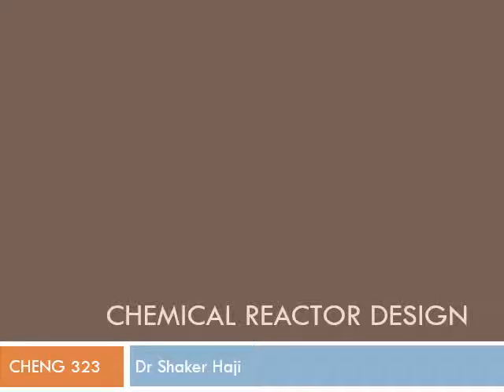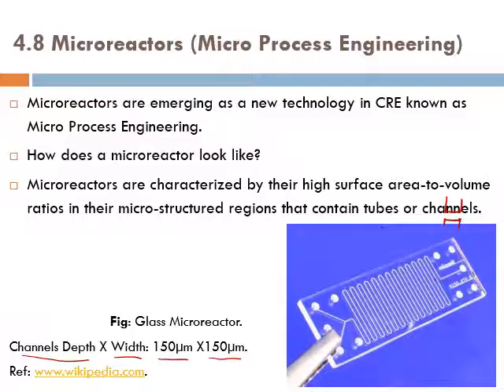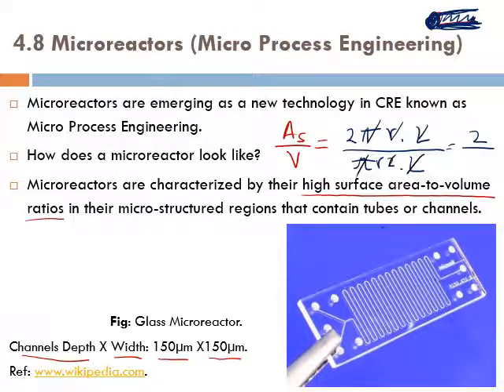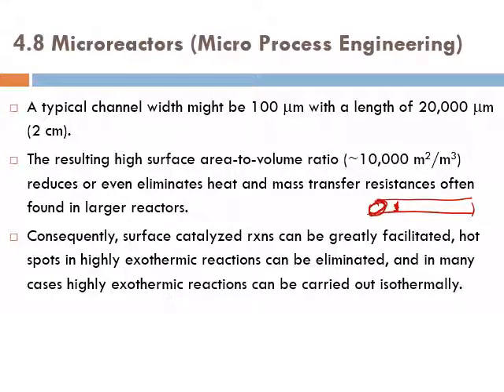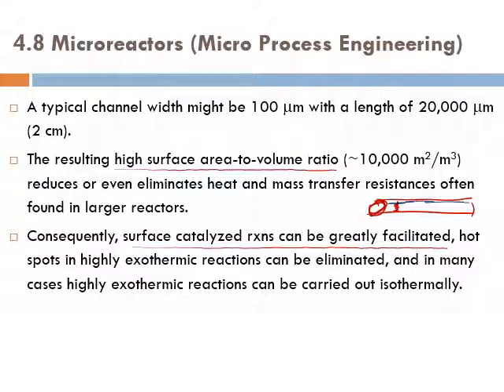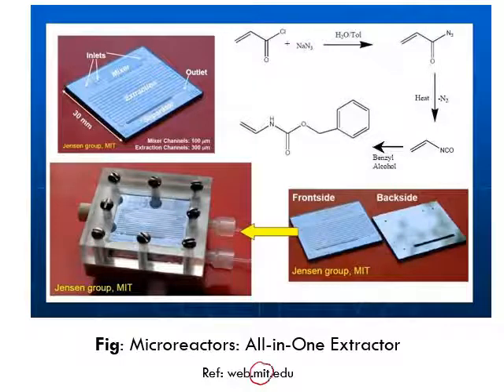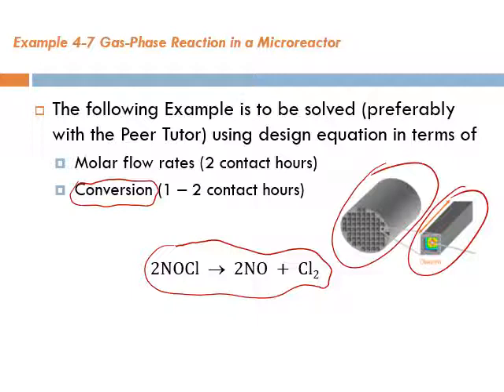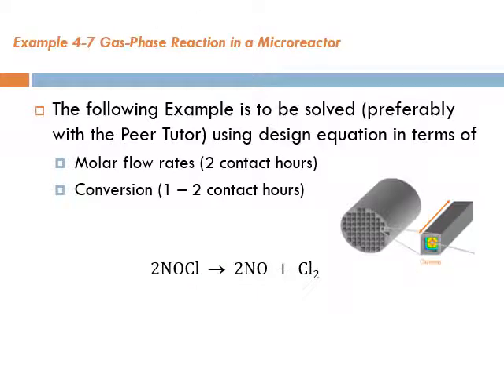Lecture 30 - Seg 1, Chapter 4, Isothermal Reactor Design - Micro-reactors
This lecture is part of “Chemical Reactor Design” course and discusses the micro-reactors as explained in chapter 4 (Part 2) of the textbook “Elements of Chemical Reaction Engineering, 4th ed.” by H. Scott Fogler.